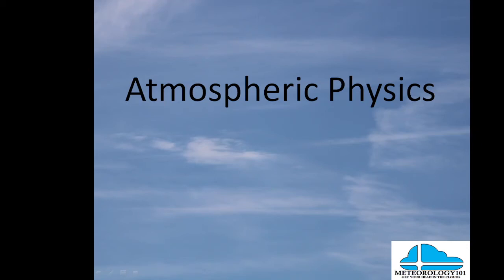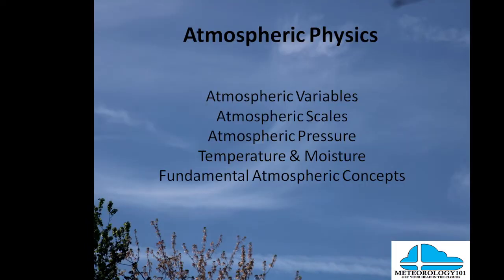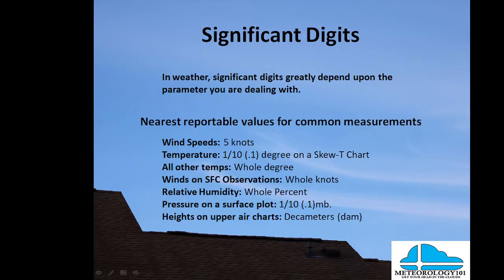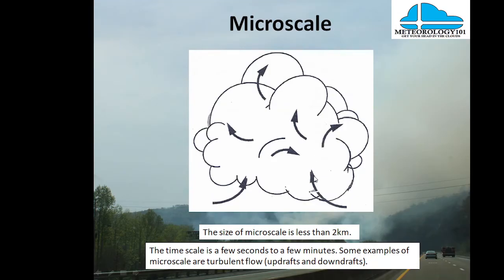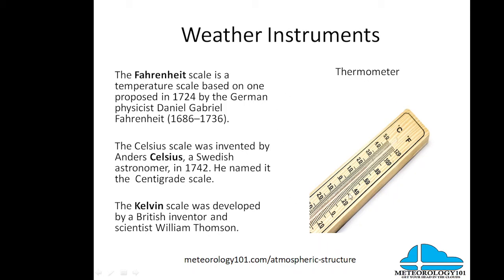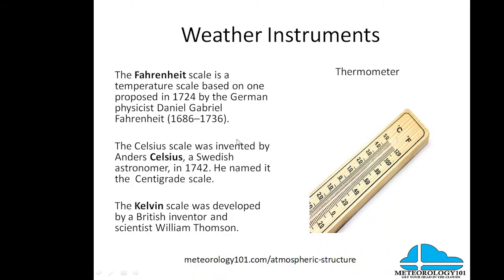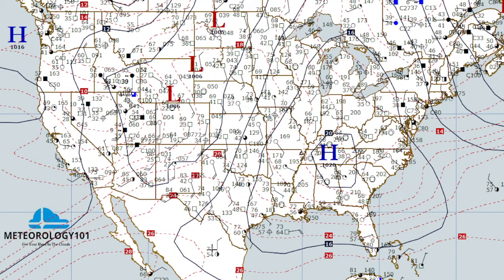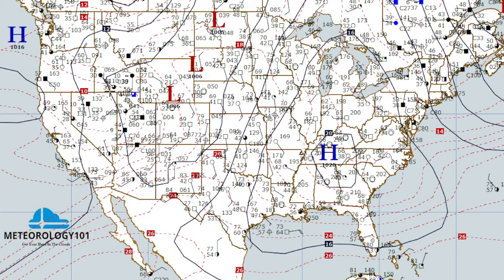Atmospheric Physics Part 1 with Chart Analysis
First part to a series on atmospheric physics, very basic stuff. Ended with some chart analysis.